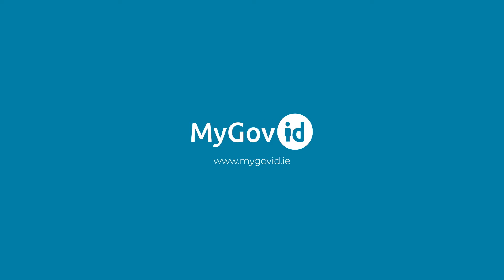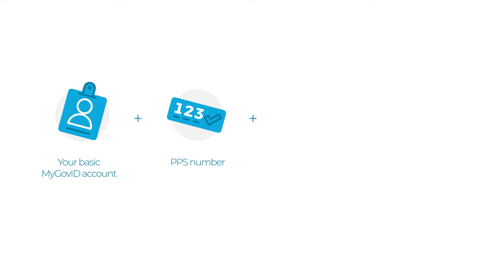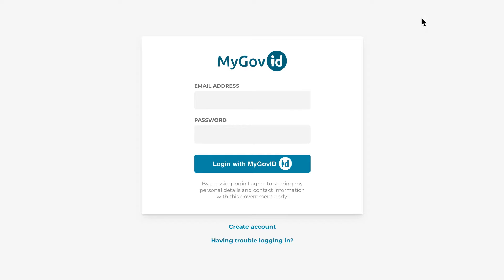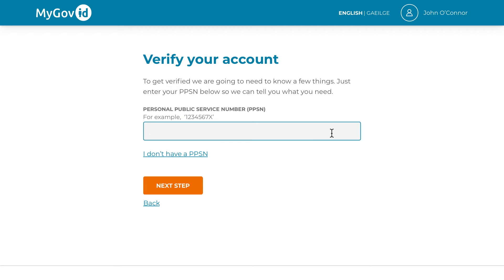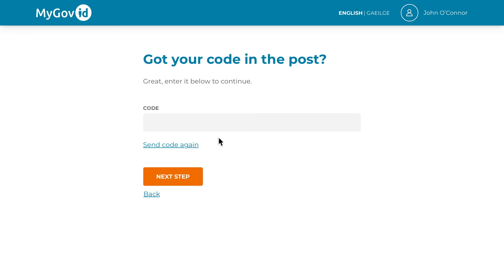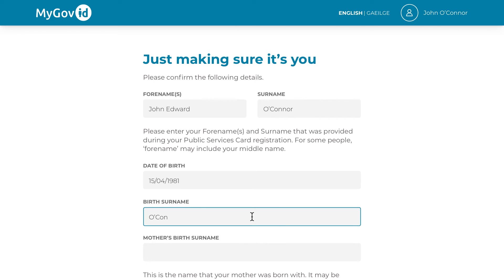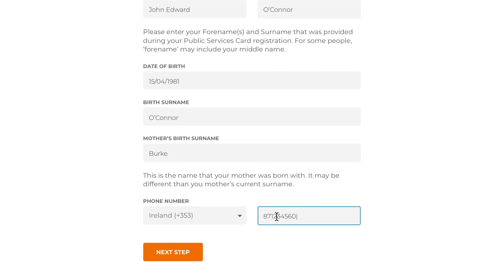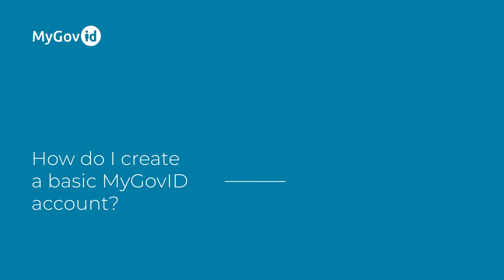MyGovID How to Series - How to verify your MyGovID account with a code sent to your address Part 2.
Today's episode of the How to Series is a walk-through of the steps required to verify a basic MyGovID account using a code that has been sent to your address. This is the second of a two video demonstration. This video shows the steps to be taken after you have received the communication containing the 6 digit code.